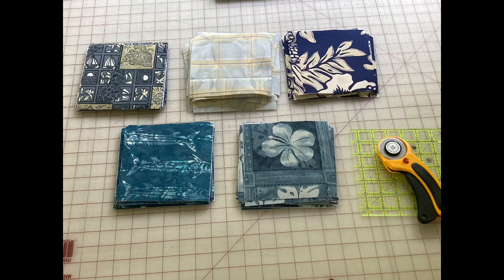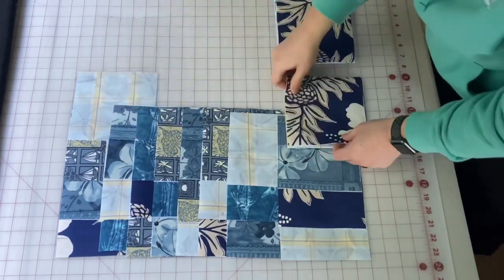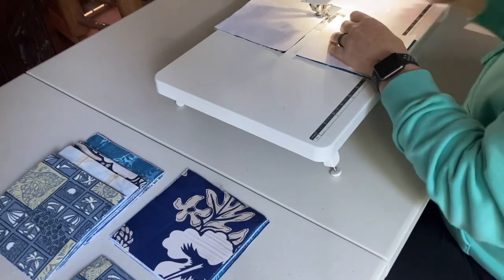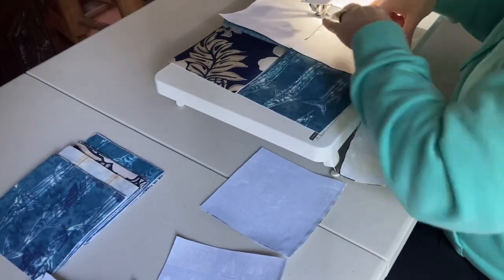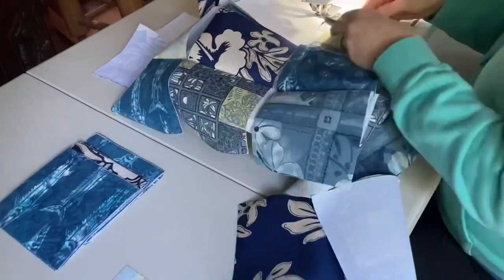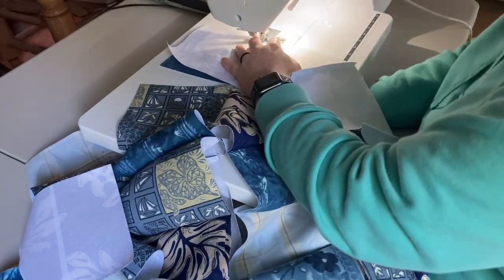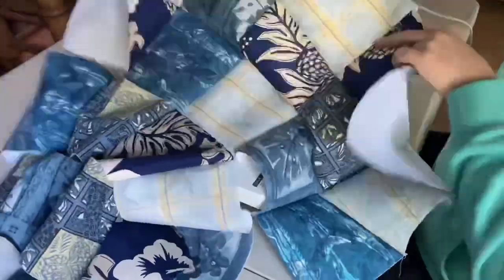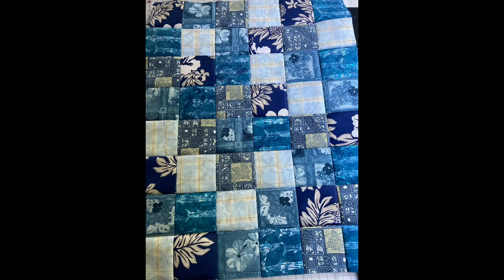How to Chain Piece a Patchwork Memory Quilt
When piecing a patchwork memory quilt, I chain piece all the blocks together without cutting threads. I also wait to press until the end. I find this method to be very efficient and it helps my points all match.

Ready to take your T-shirt quilting to the next level? Don’t miss out—join the fun today!